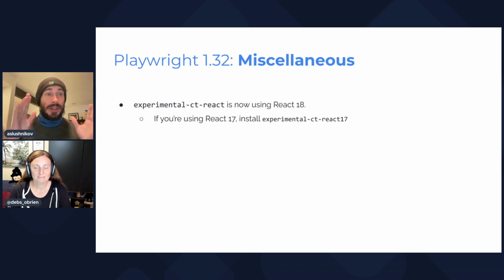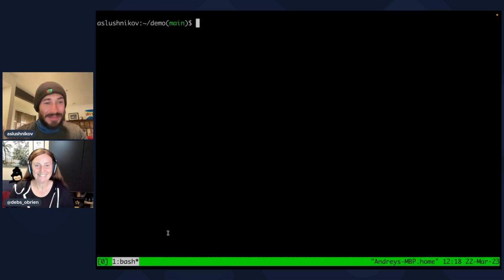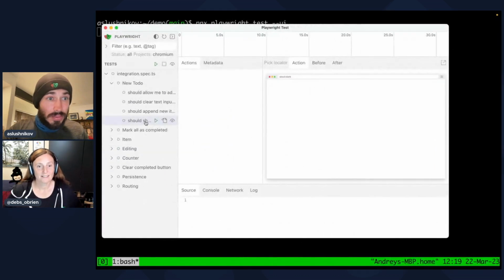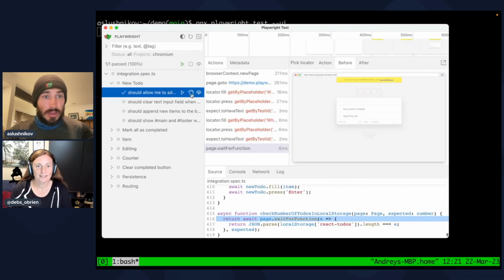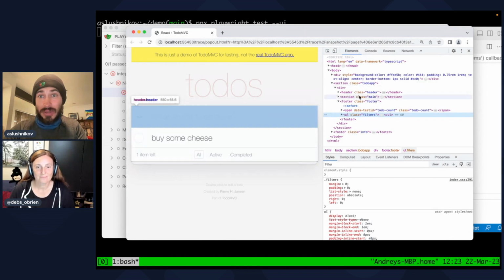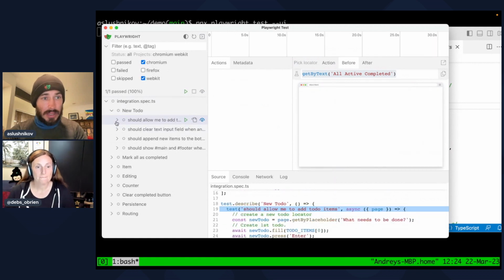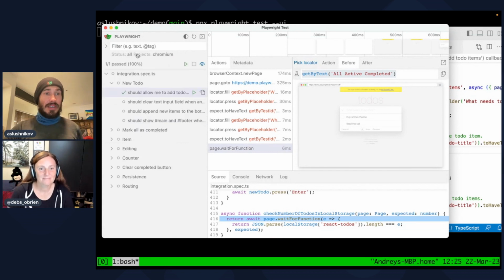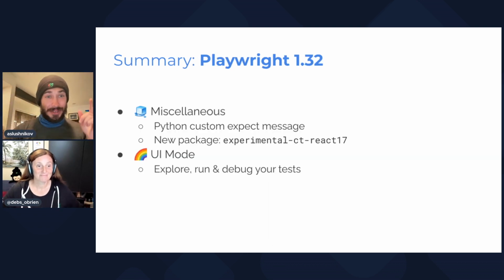What's new in Playwright 1.32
0:00 - Welcome!
0:27 - 🧊 Miscellaneous
1:06 - 🌈 Introducing UI Mode (preview)